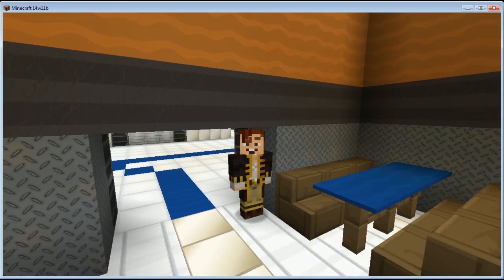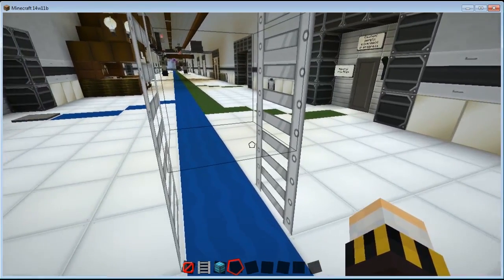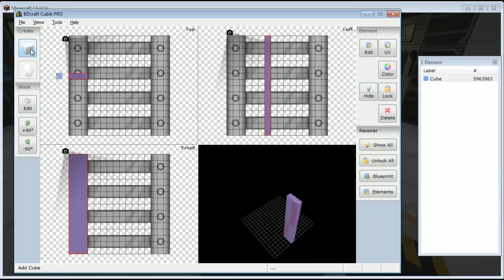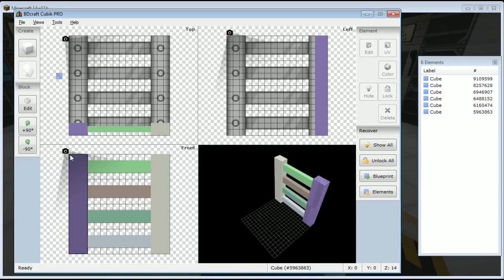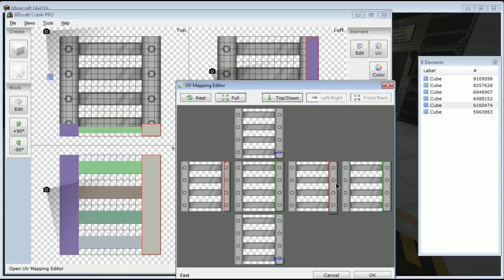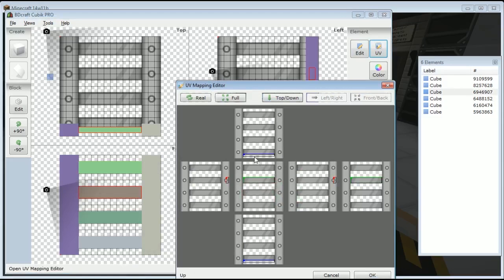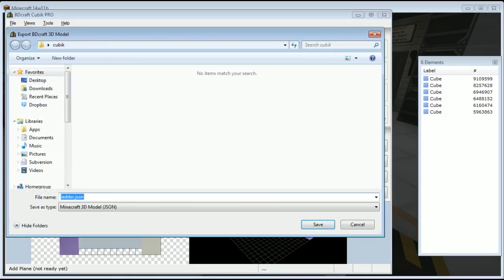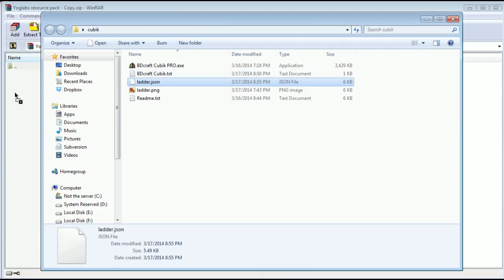Easy way to create 3D models for Minecraft 1.8 using Cubik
Go Crazy!

Please don't go crazy.